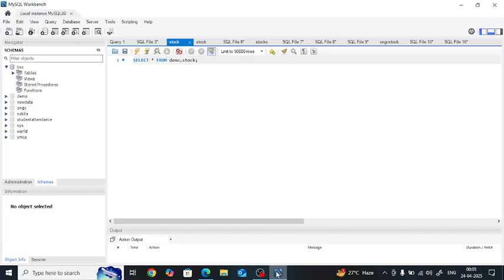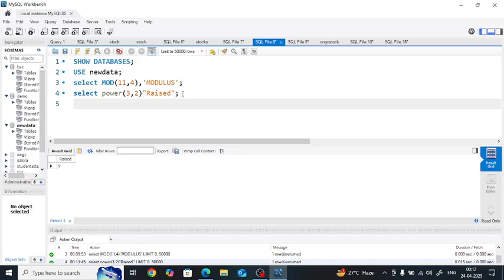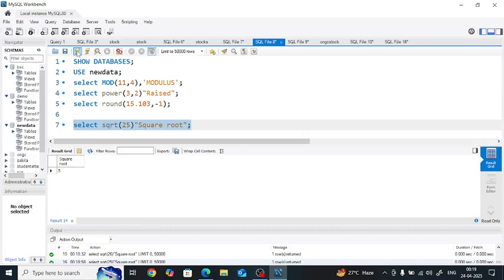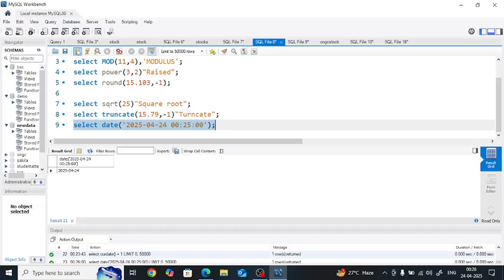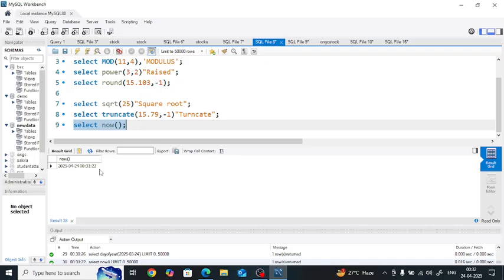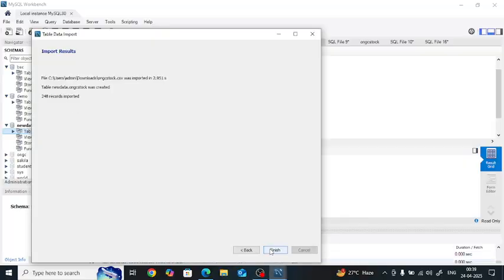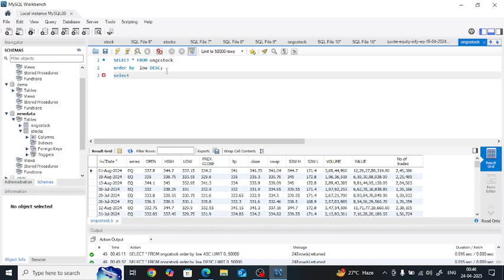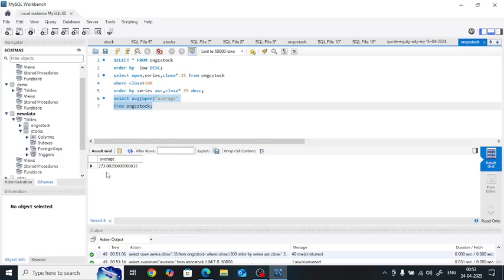How to Use the Number Function in SQL Effectively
🌟 Unlock the Power of SQL! 🌟

In this video, we're diving deep into the Number Function in SQL—a game-changer for data manipulation and analysis! Whether you're a beginner or a seasoned pro, this comprehensive guide will reveal tips and tricks to maximize your querying efficiency. Discover how to work with numeric values, perform complex calculations, and enhance your database operations! 🚀

📝 Join us as we break down real-world examples and provide valuable insights to take your SQL skills to the next level!